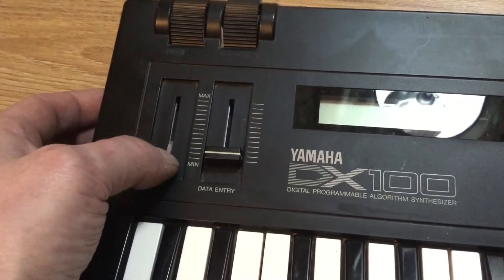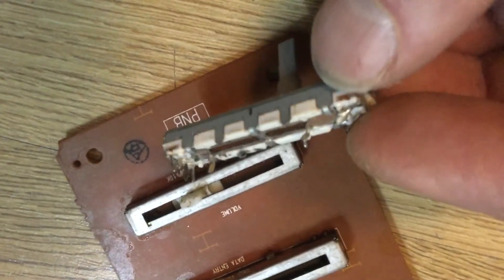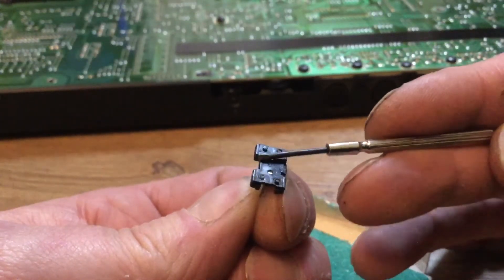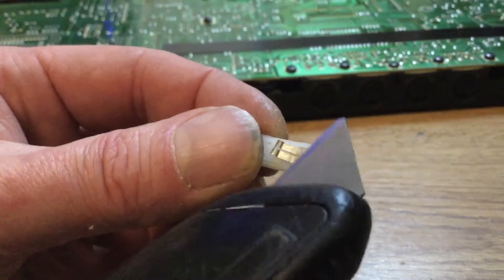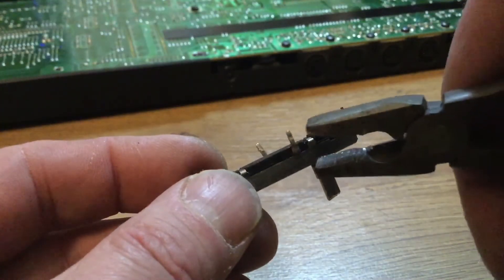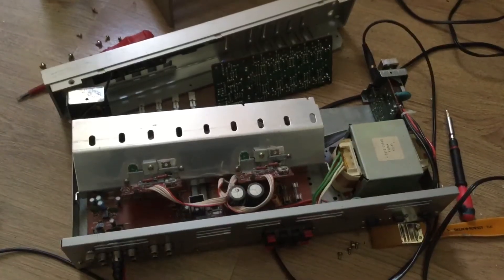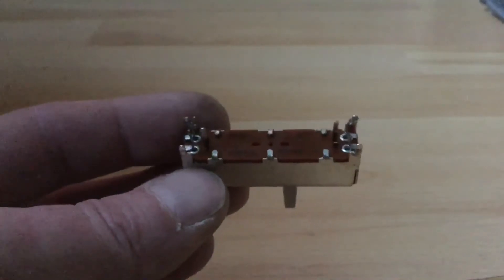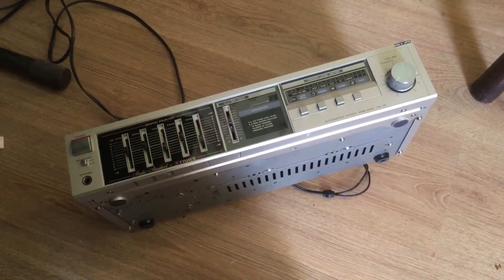Repairing slide potentiometers yamaha dx100 and Fisher CA-38 amplifier